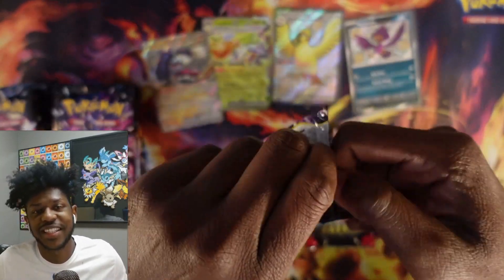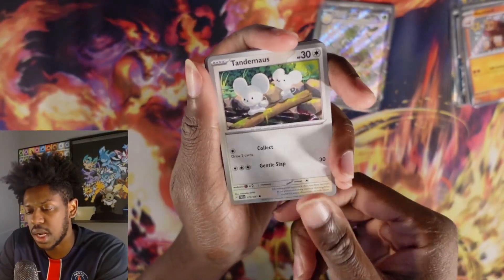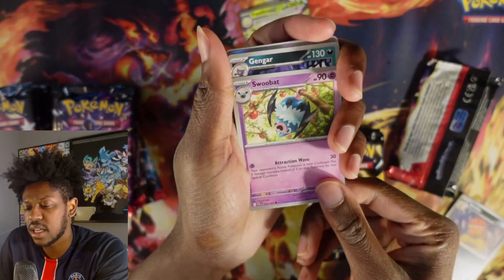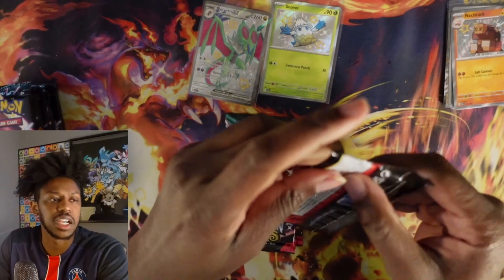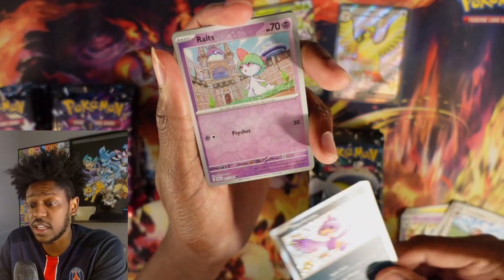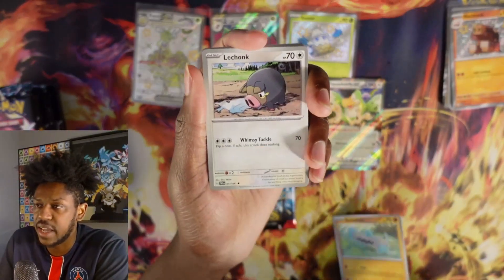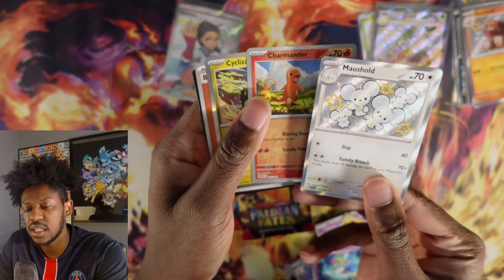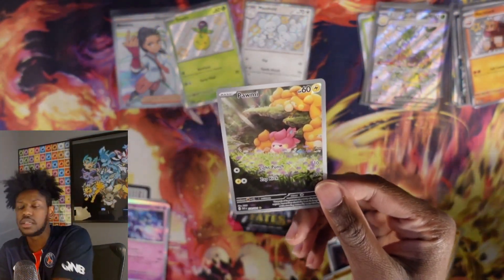BEST ETB Pulls from Paldean fates! FIRST LOOK Early Opening!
On this episode of Krakenhits, Timbo does a recap of the best hits from Paldean Fates ETB